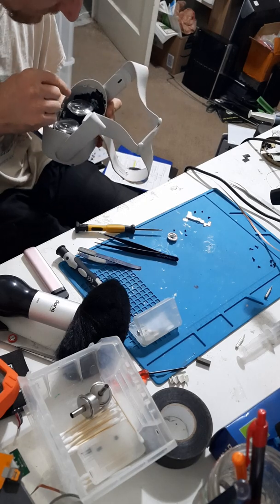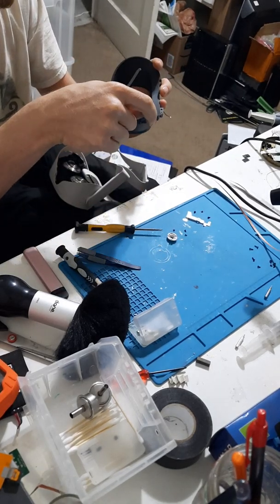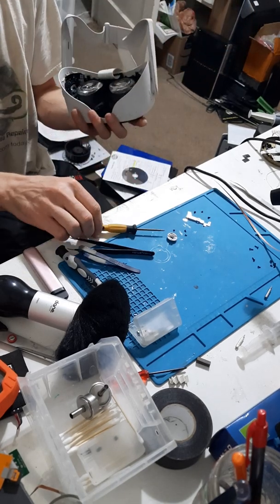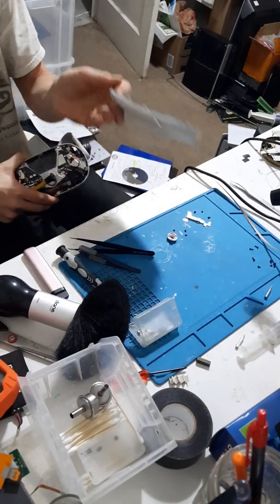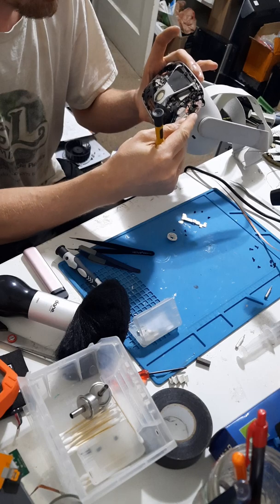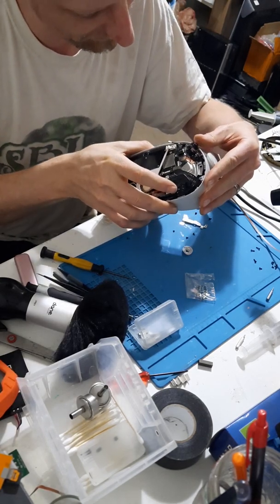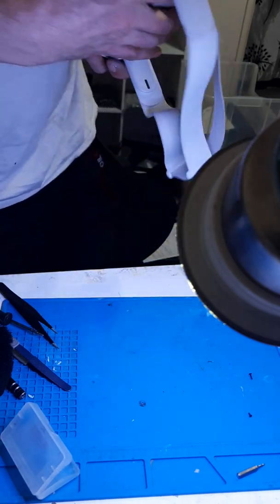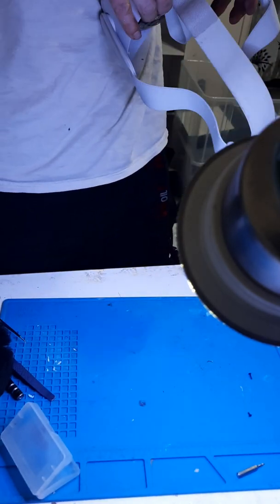Oculus Quest 2 by Metaverse Camera Replacement tutorial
I quickly explain the steps to replace a camera on the Oculus Quest 2. In this video I replace the upper right camera.

2130 N Arrowhead Avenue
Suite 206H

(For SoCal Locals)